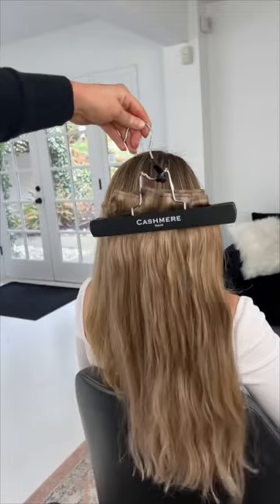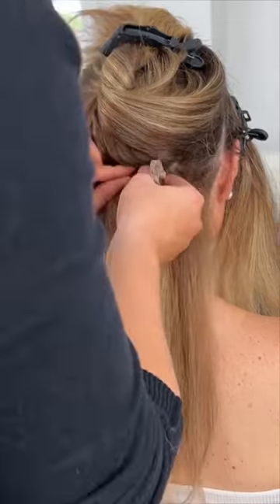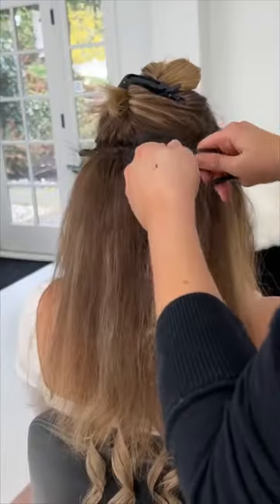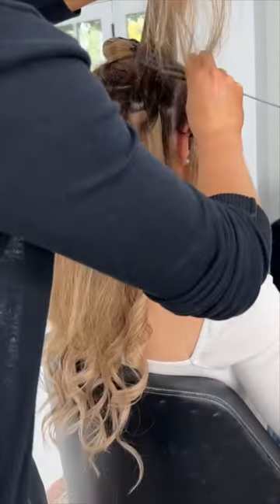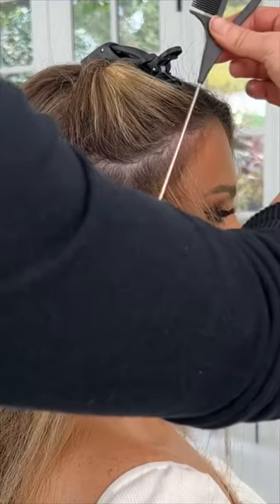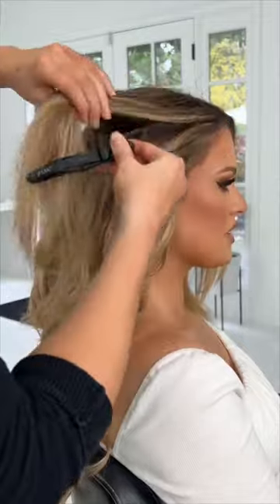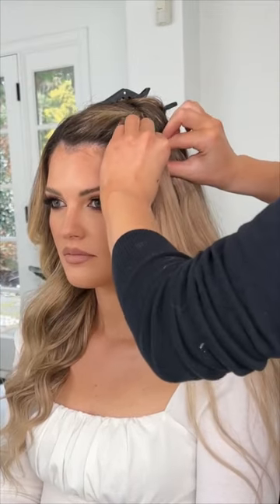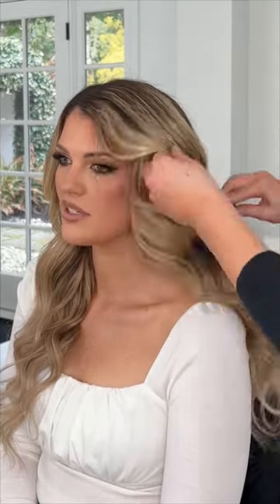How To Apply Clip-in Extensions | Cashmere Hair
Transform your bridal look with these expert tips on applying extensions for your big day!👰 From voluminous curls to elegant updos, extensions can add length and fullness to your hair, giving you the confidence to shine on your special occasion. Don’t miss out on this must-see tutorial by the talented @alexismichael + @alexismichaelmua💄⁠
FEATURING: 20” Seamless Extensions in the shade Rodeo Drive Blonde✨⁠